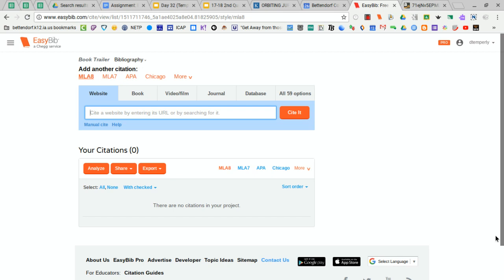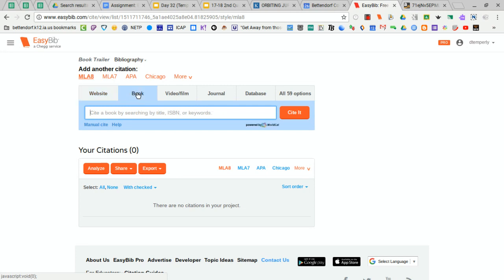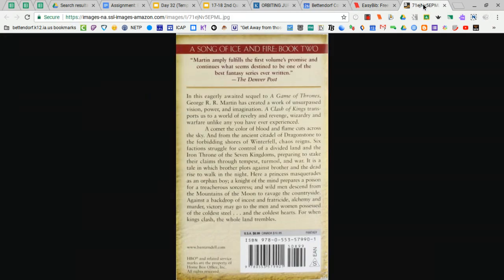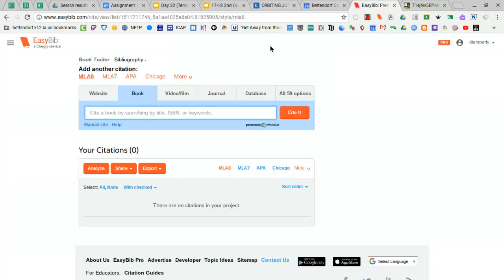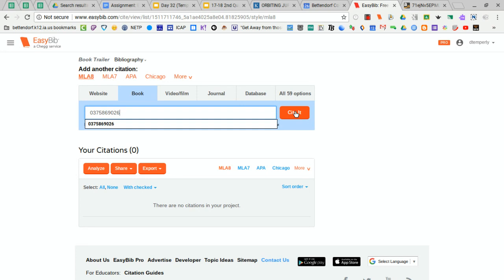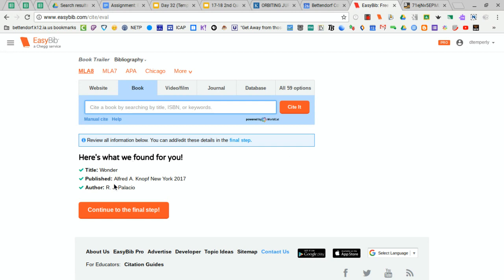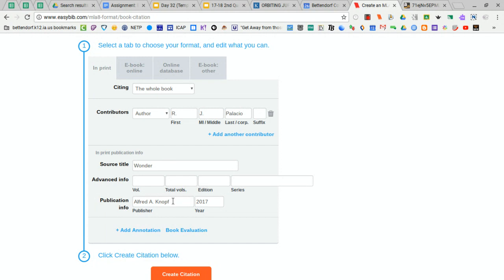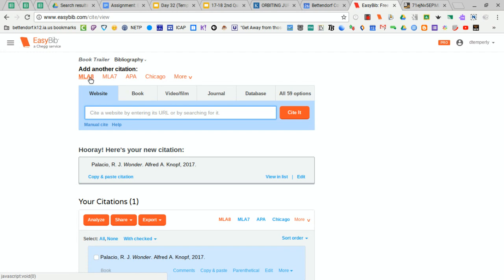Easybib Book Citation (2017)